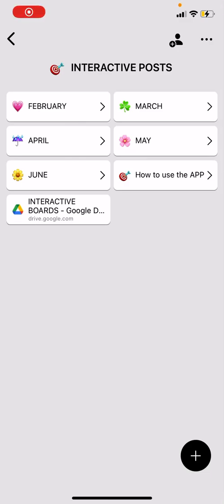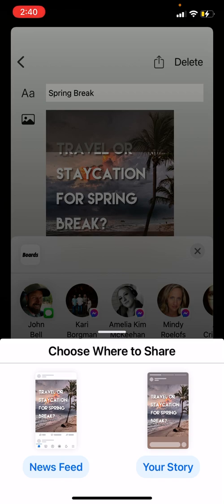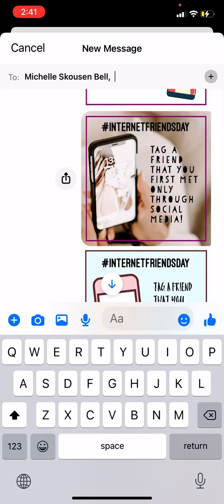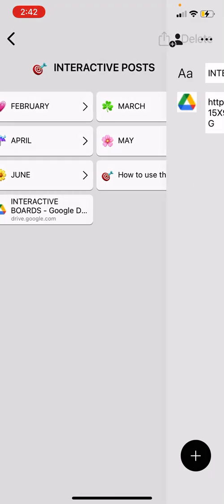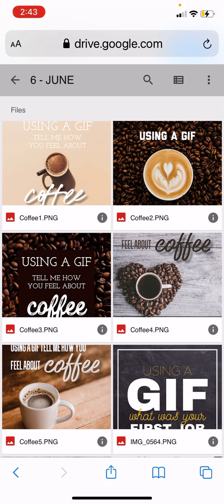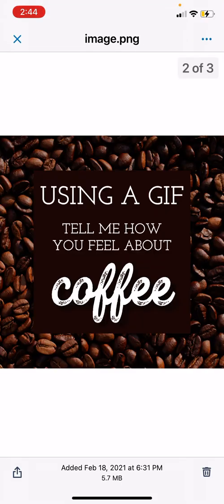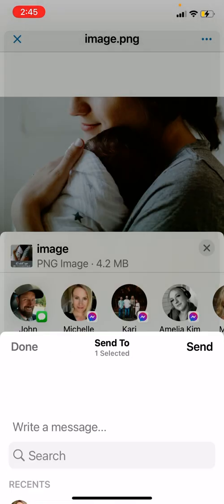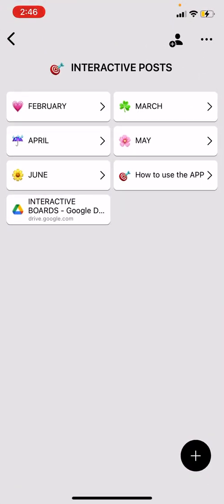How to use the boards app with an android to share photos to your fb wall and group.